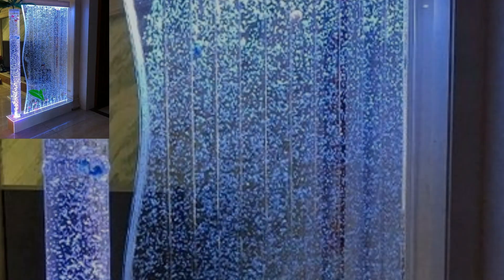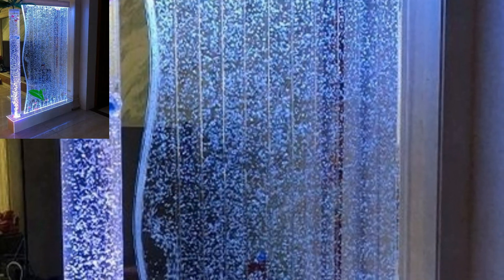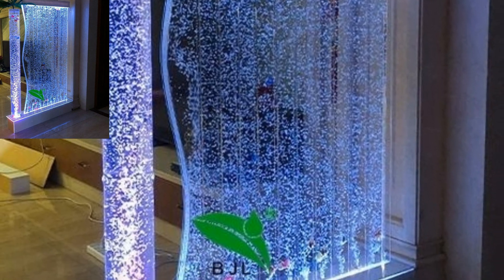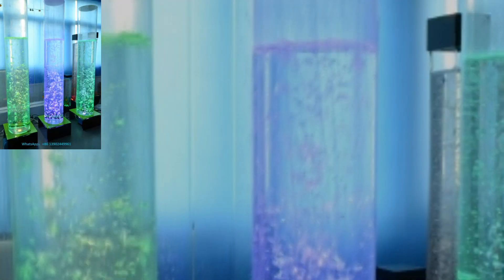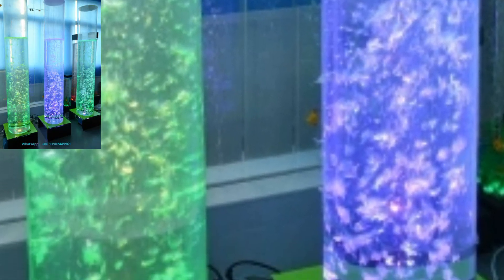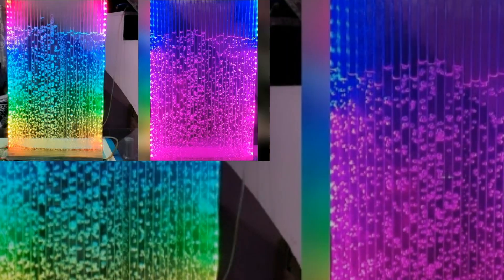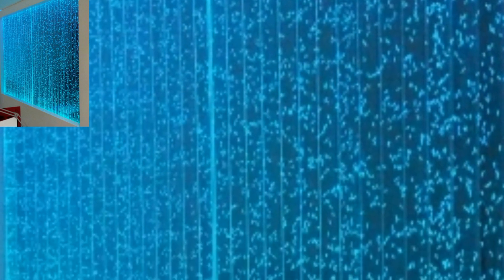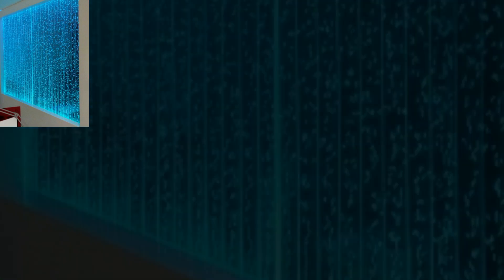Most Beautiful & Modern Water Bubble Wall Designs & Very Stylish Water Bubble Wall Designs